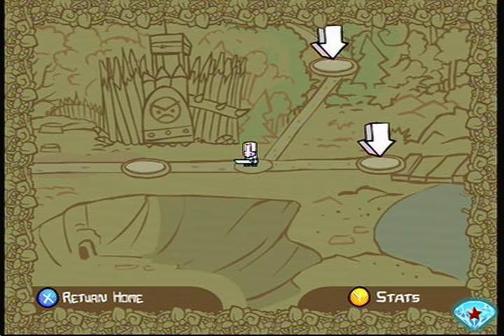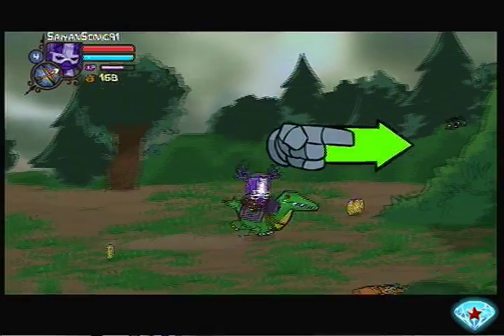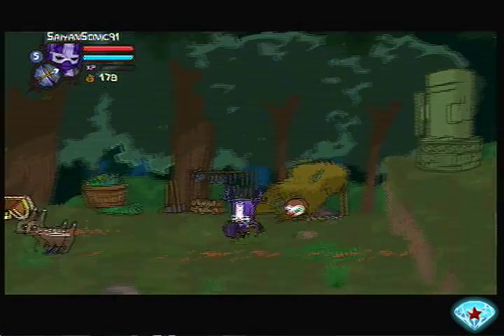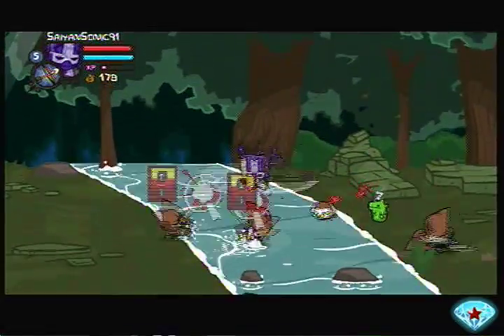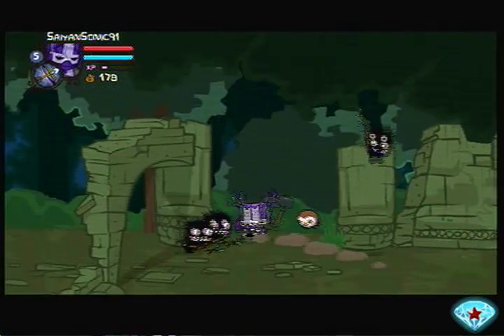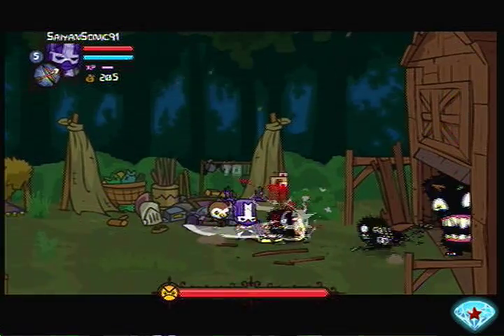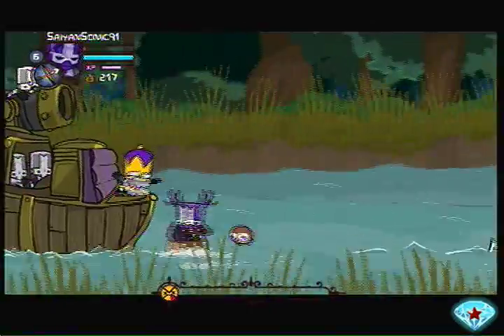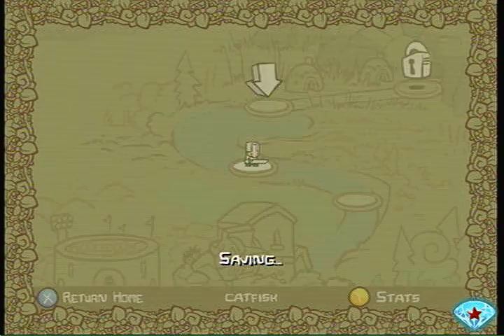Saiyan Plays: Castle Crashers (2)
Part 2: From Forest Entrance to Catfish fight.